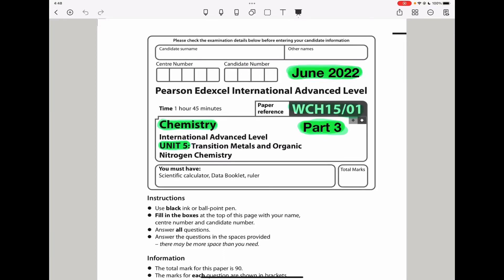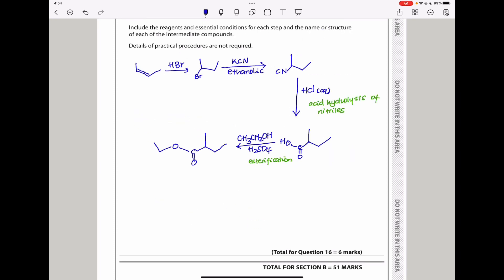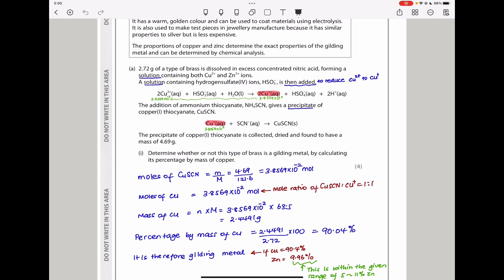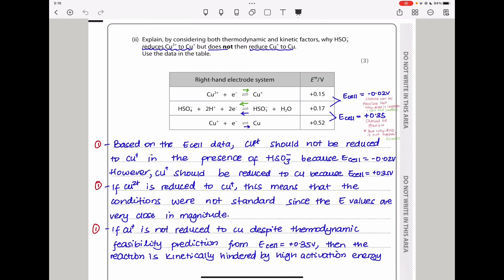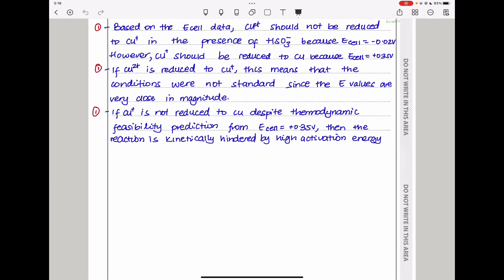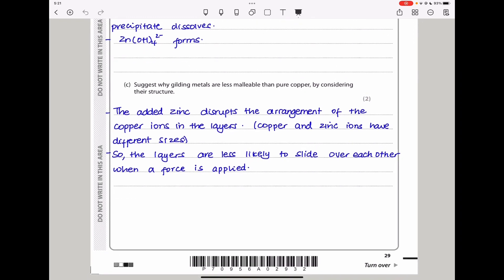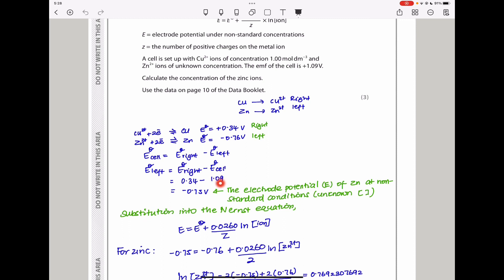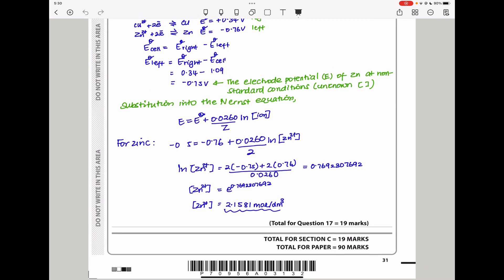Pearson Edexcel International A level chemistry Unit 5 June 2022. Part 3 of 3